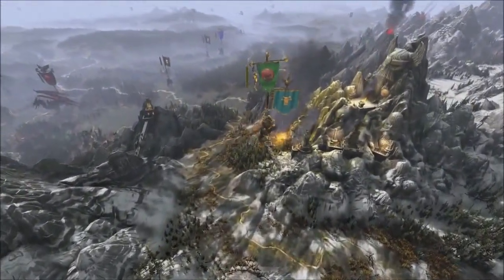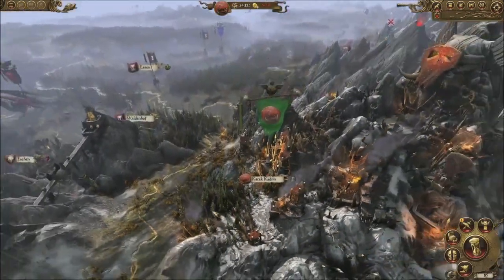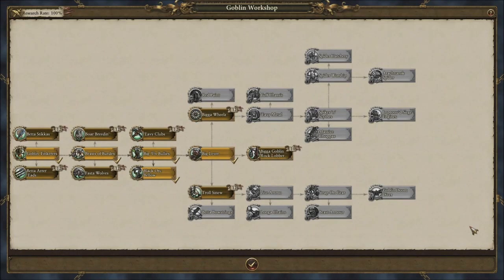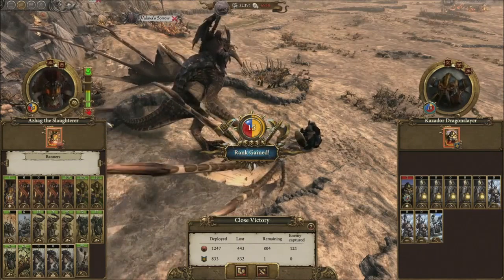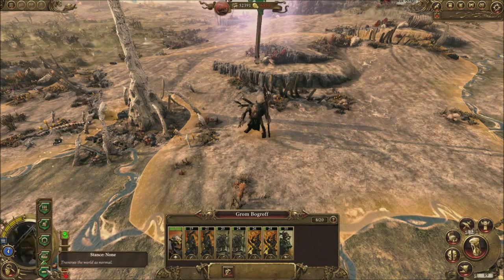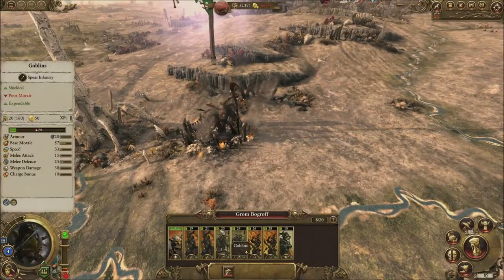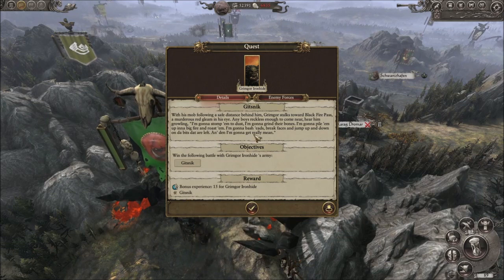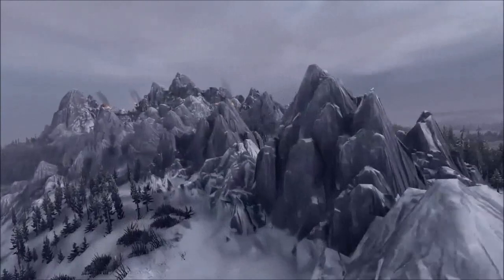Total War Warhammer : Greenskins Campaign Map Overview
I am back i go over a news from the Greenskin Campaign Map Overview Creative Assembly released earlier today.Some cool new information the map looks amazing and i cannot wait to this to release in April.

Sorry about the microphone i am getting a new one tomorrow so audio quality will be better.

i have also started a new channel which is based on 1st/3rd person shooter console games.if you would like to subscribe to that channel and support me the link is here.

i will be carrying on with mod videos and a LP of The new total war car Total war war hammer when it is released so stayed tuned to this channel.